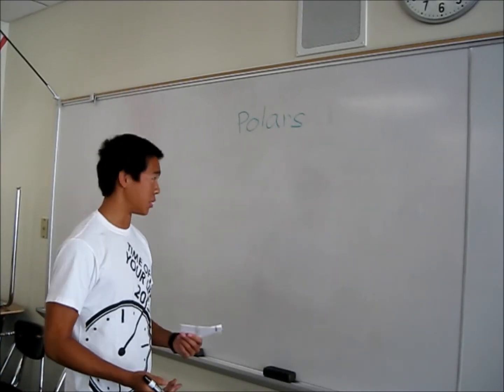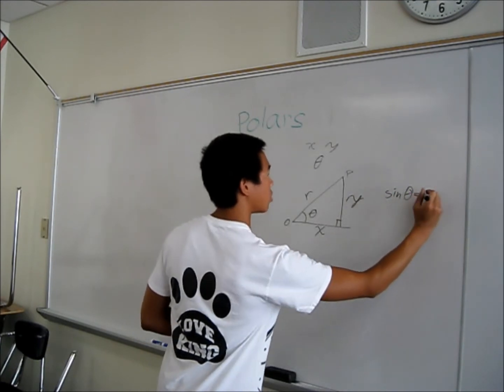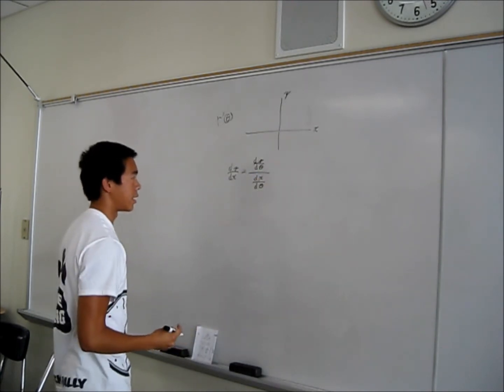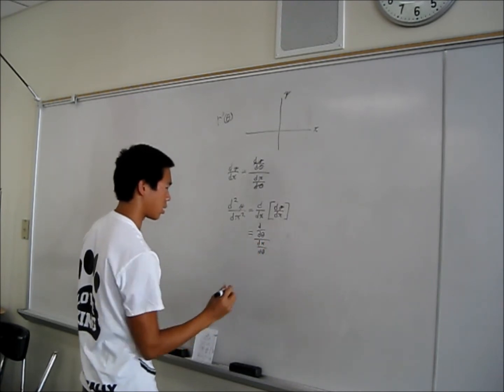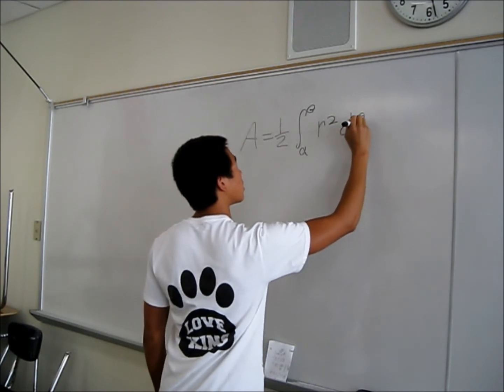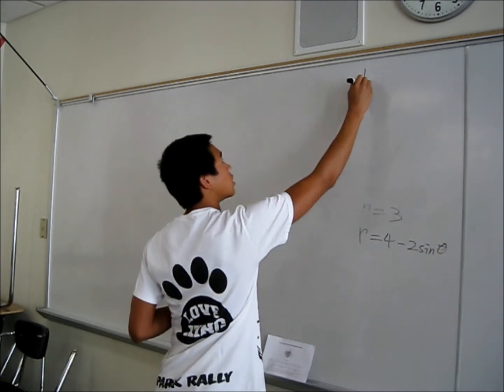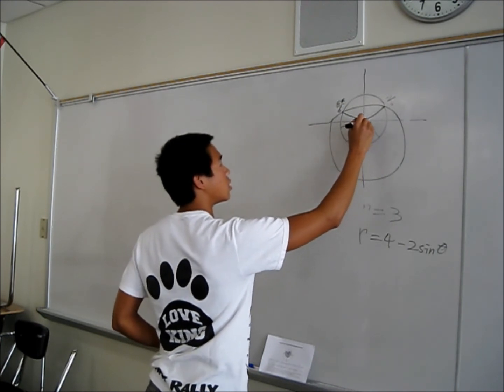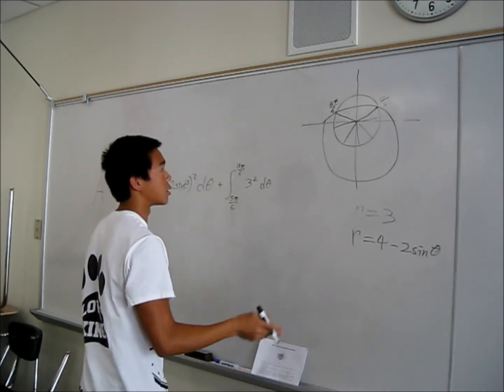Calculus BC Polars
An instructional video for Polars.
Started running out of time at the end. :/

Counted as my group's final in the class.